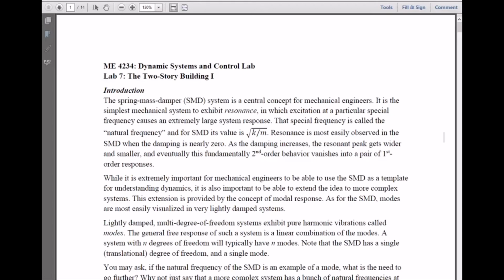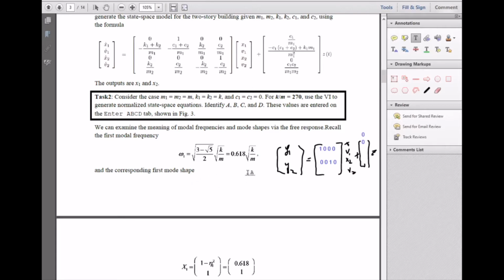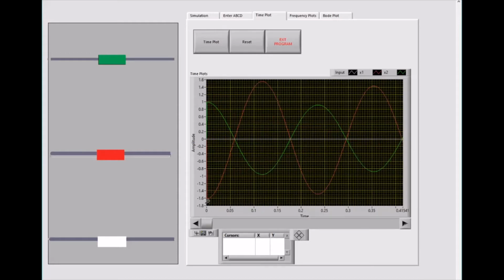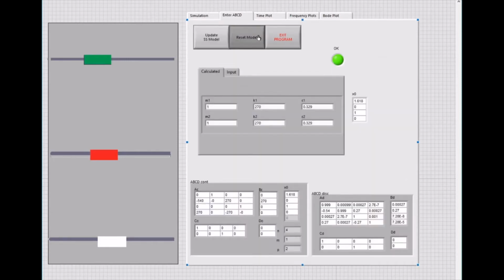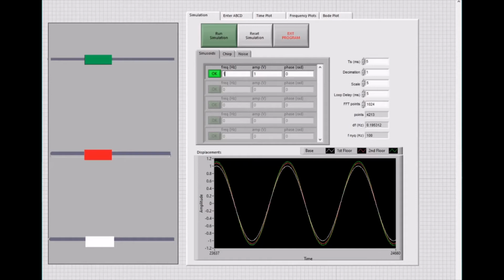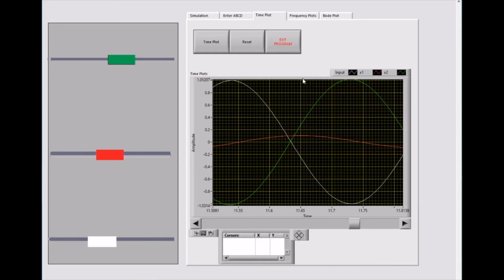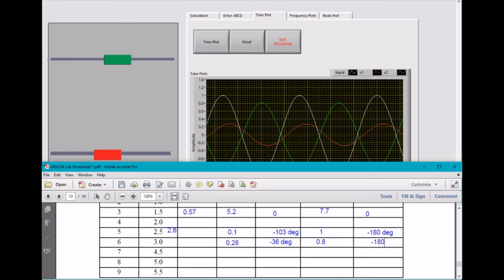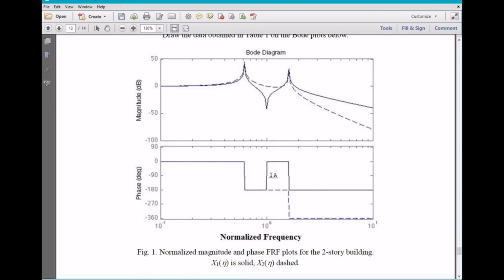Lab7 Two Story Building Experiment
This is the Lab7 walkthrough.  The last couple of minutes contain the video of the actual lab experiments.